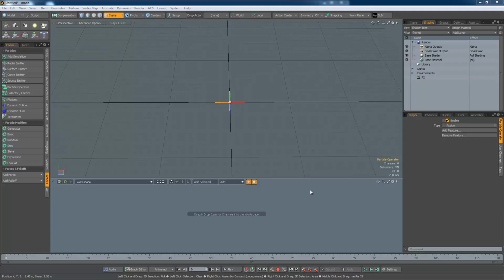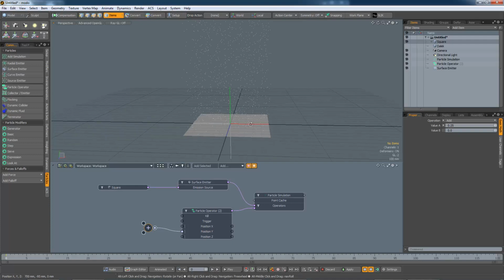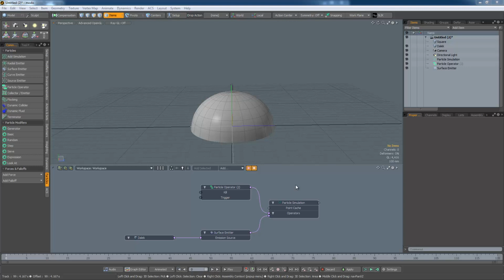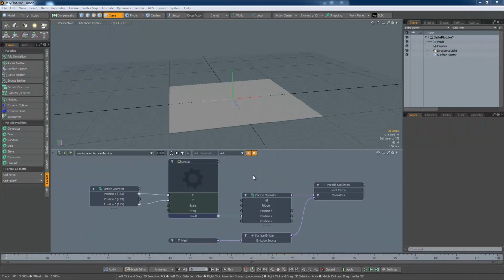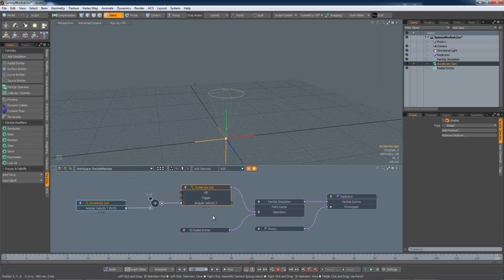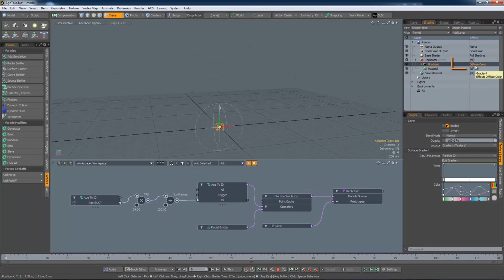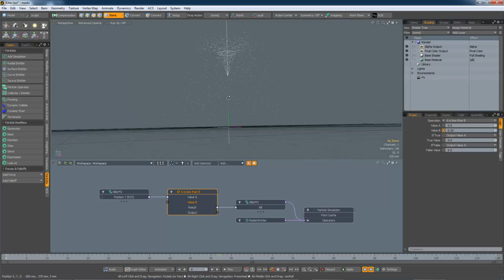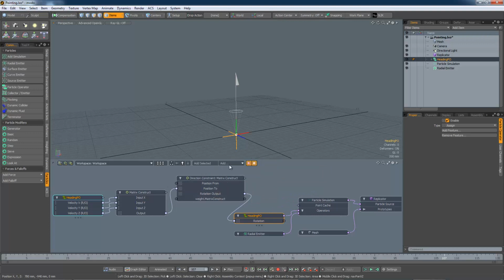Modo 701 Particle System -- Part 3 - The Particle Operator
An in-depth look at the particle operator.  Quite an epic this one.